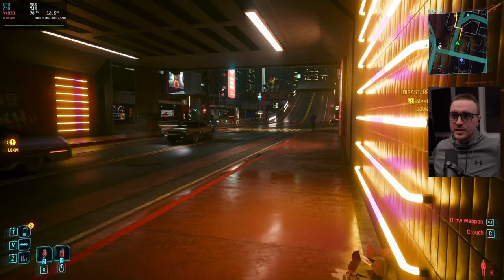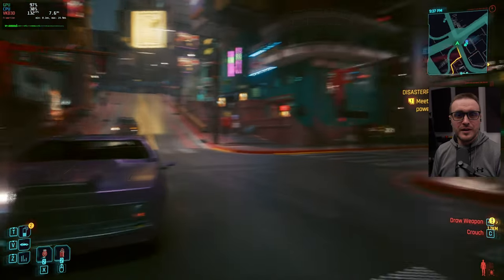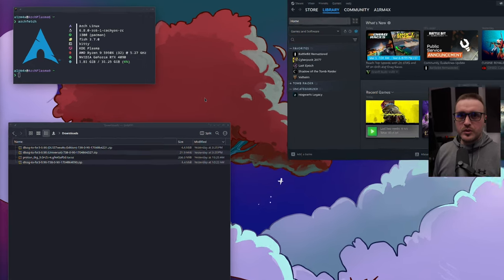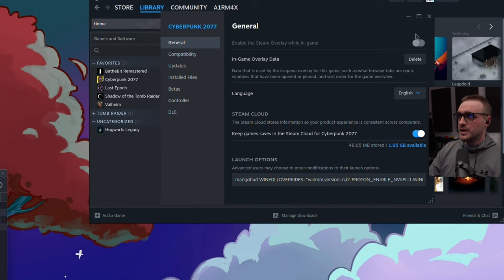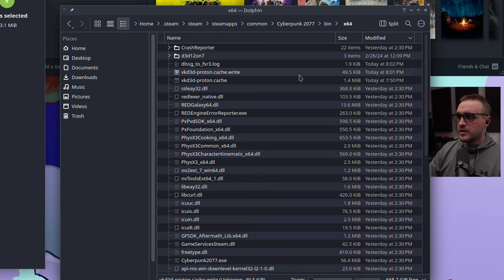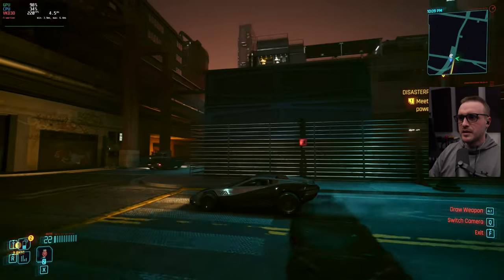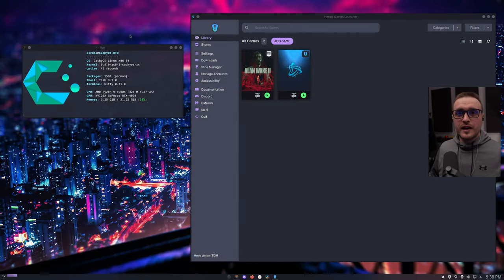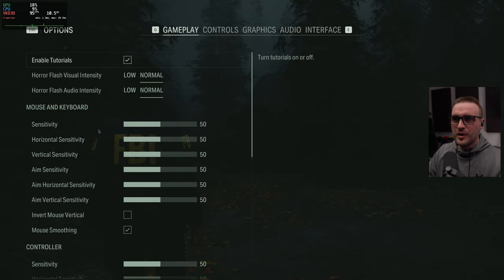How to use the Frame Generation MOD on LINUX for FREE! FSR 3 with all DLSS3 games!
In this video I will show you how to activate the frame gen mod (nukem9) on Linux for free! Enjoy!

Proton which enables HAGS:
- CachyOS proton: native version of proton on CachyOS (need to have CachyOS or Arch based distro rebased on CachyOS repos)

Steam launch option: mangohud WINEDLLOVERRIDES="winmm,version=n,b"  PROTON_ENABLE_NVAPI=1 WINEHAGS=1 %command% --launcher-skip

Command to find the GLCache: find ~ -type d -name GLCache

Software used:
►CachyOS (Arch BTW)
►GIMP

Chapters:
00:00 Intro
04:05 Installing the custom proton
08:49 Installing the mod with steam
12:43 Testing Cyberpunk 2077
15:40 Installing the mod with Heroic
18:42 Testing Alan Wake 2
21:04 Final thoughts